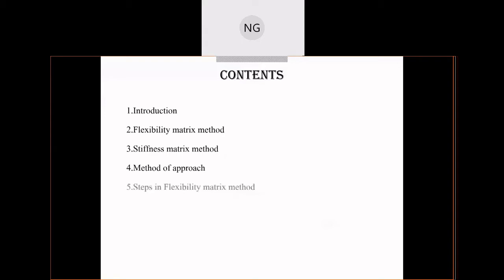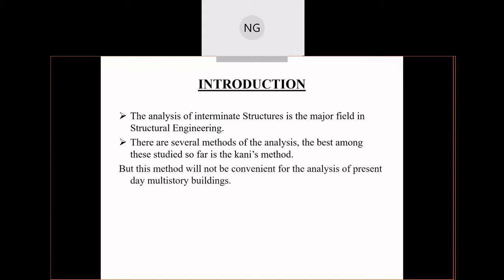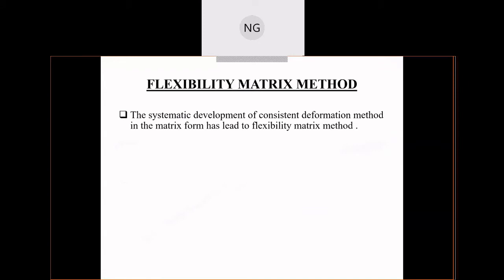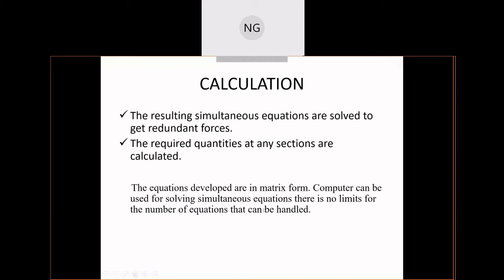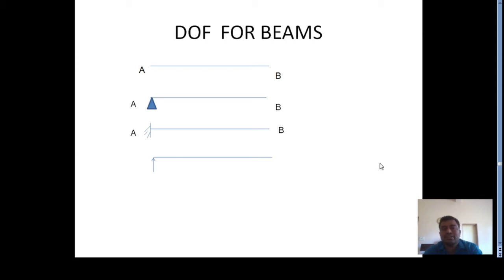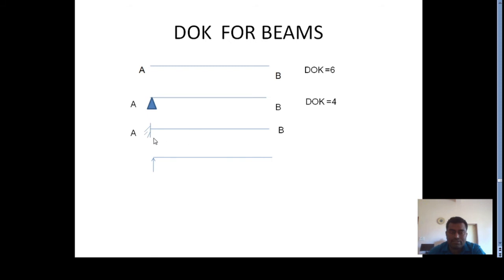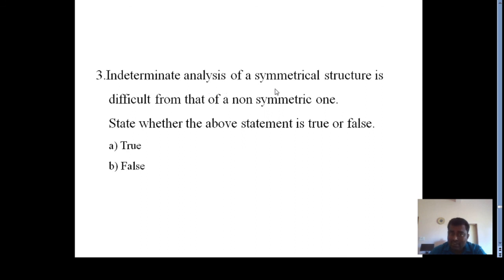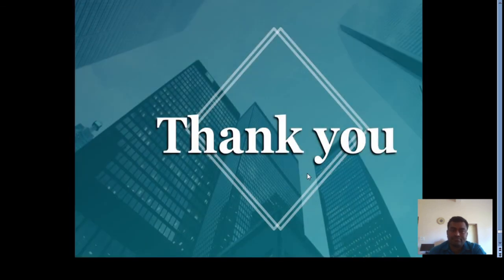CE_18CV52_M4_S1